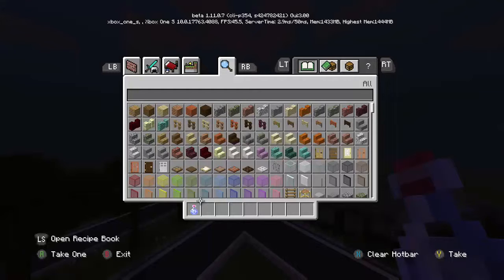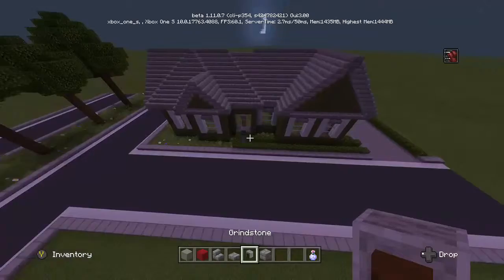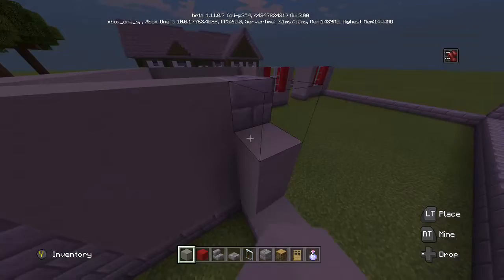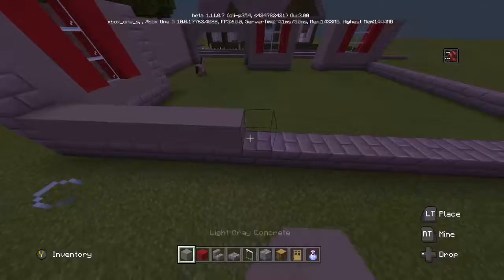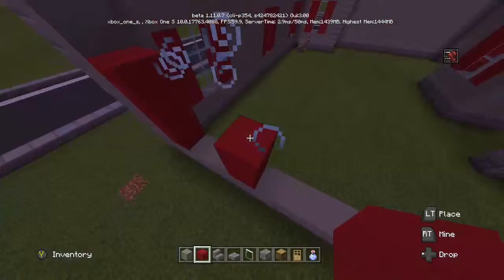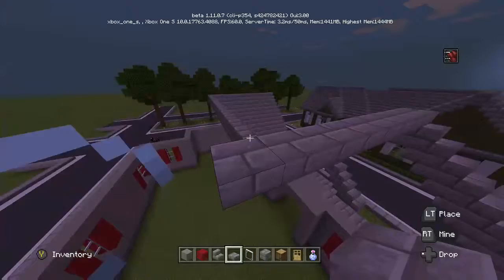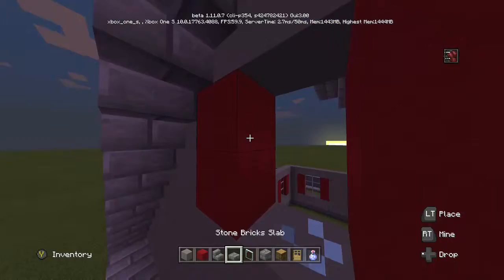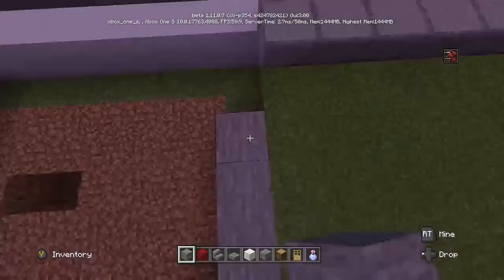MINECRAFT XBOX ONE BUILDING IN DOMVILLE EPISODE1!!!!